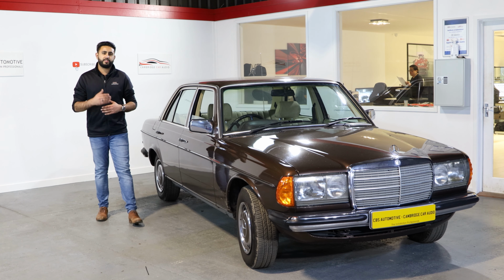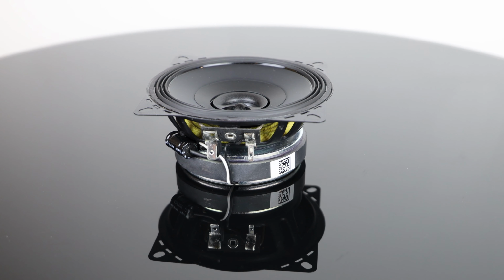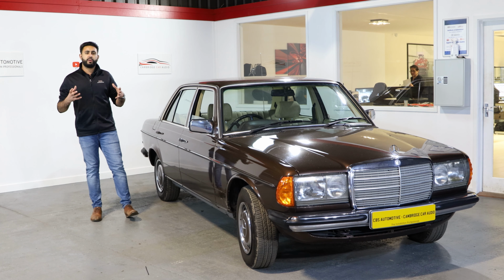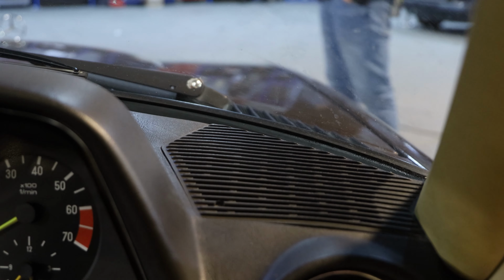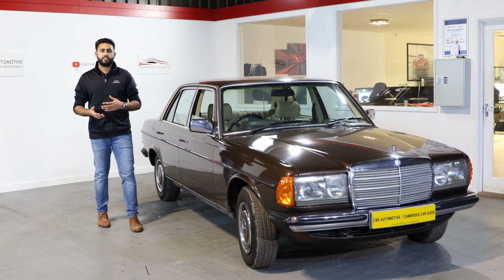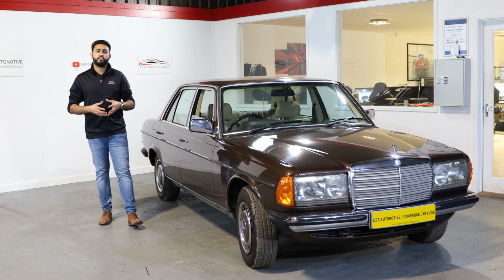Mercedes Retro Audison Upgrade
In this video we show you how discrete an audio installation can be, with factory grills hiding the entire system, Classic Car Owners will be pleased to know we can carry out such installs.